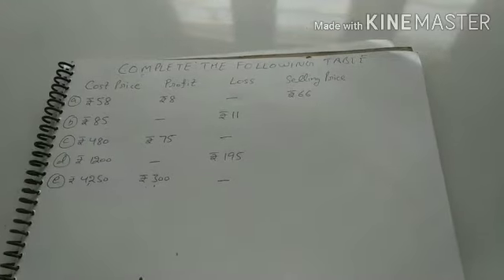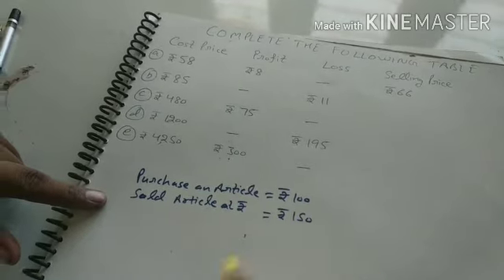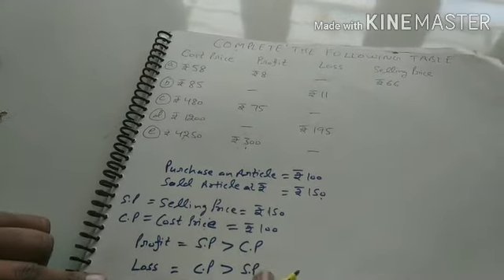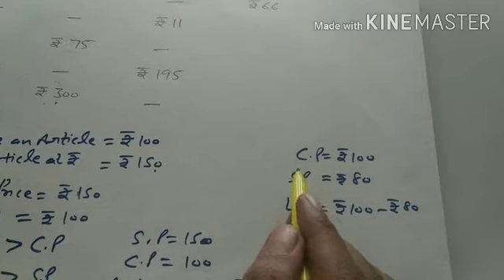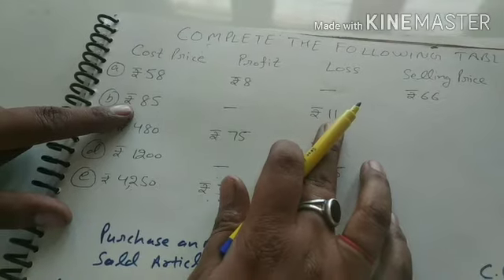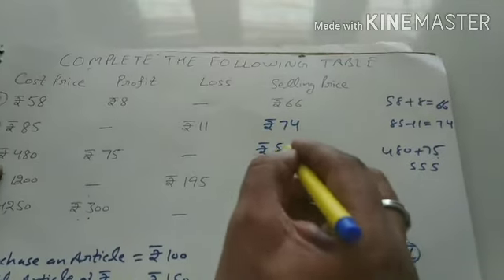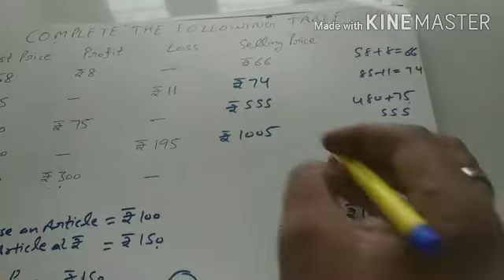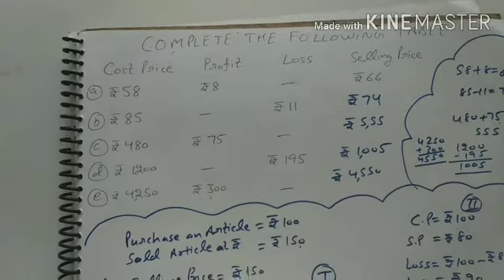Loss#&selling price#cost price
How to find profit and Loss or S.P or C.P